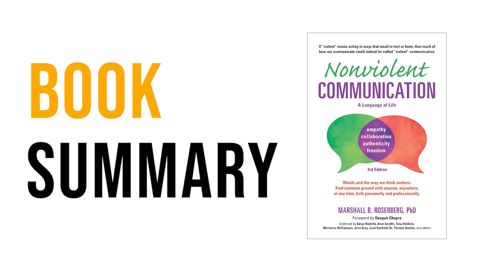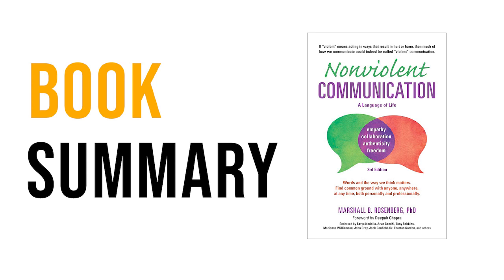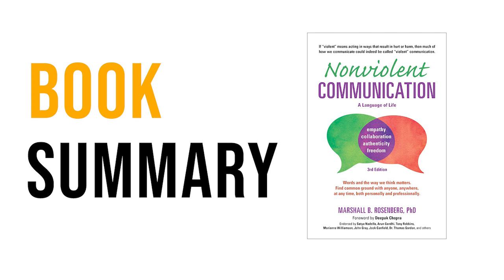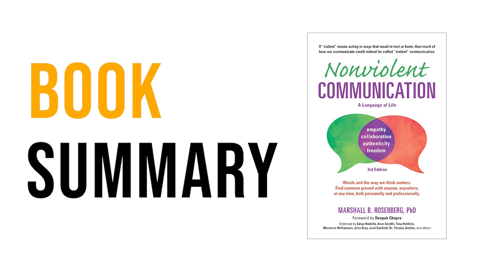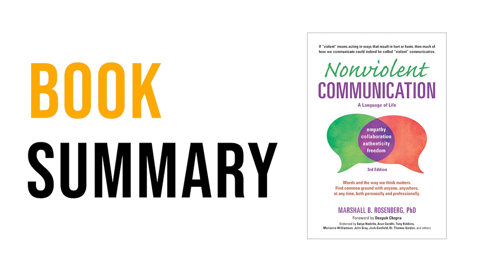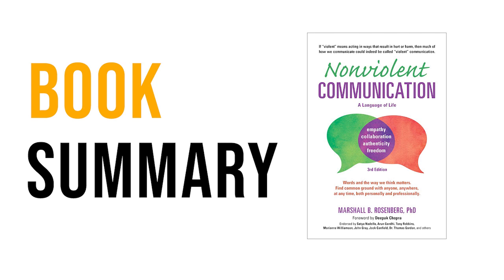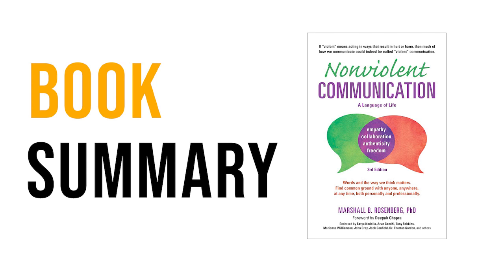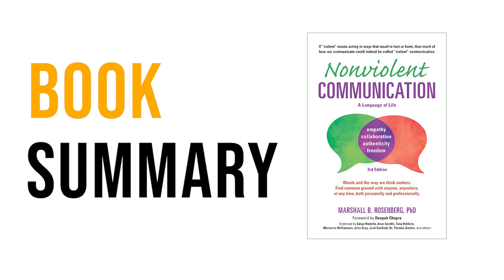Nonviolent Communication by Marshall B. Rosenberg Free Summary Audiobook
Embark on a journey to transform your conversations and connections with our summary of 'Nonviolent Communication' by Marshall B. Rosenberg. This video offers a powerful overview of Rosenberg's revolutionary approach to communication, designed to foster empathy, honesty, and deep understanding. Learn how to break down barriers to effective communication, express your needs clearly without aggression, and listen to others with genuine compassion. Our summary distills the essence of Nonviolent Communication into practical steps, making it accessible to anyone looking to improve their personal and professional relationships. Whether you're seeking to resolve conflicts, build stronger connections, or simply communicate more effectively, this summary provides the tools and insights necessary to navigate interactions with grace and authenticity.